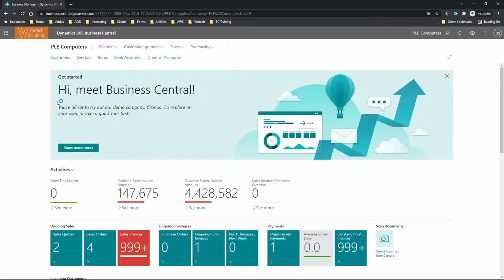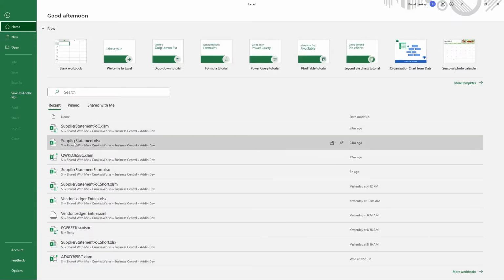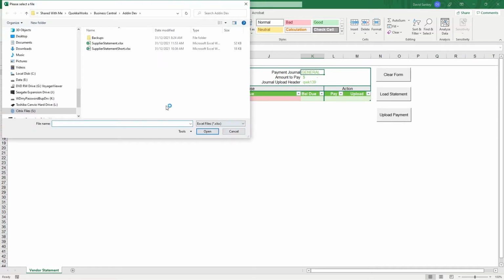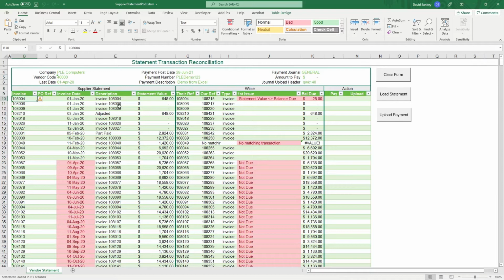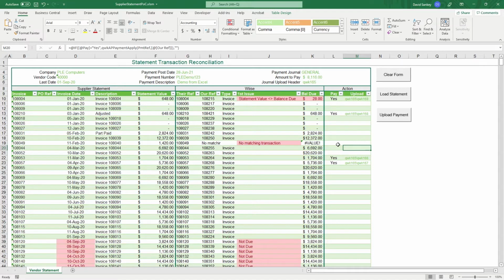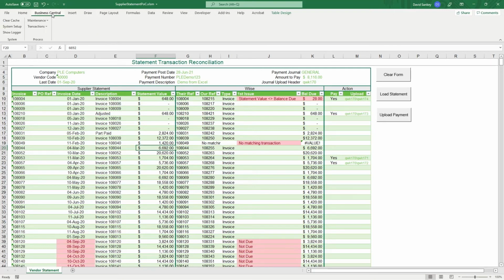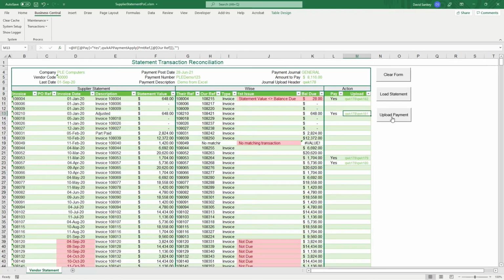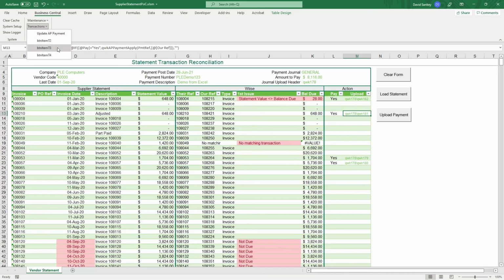Business Central Vendor Statement Reconciliation and Payment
A video showing how to use the Quokka.Works Business Central Add in to reconcile supplier statements and create supplier payments